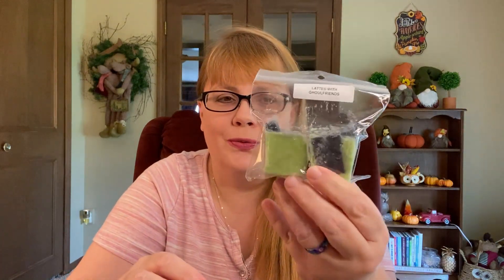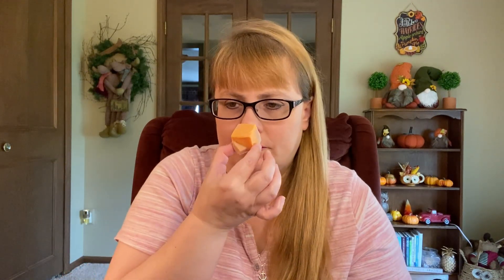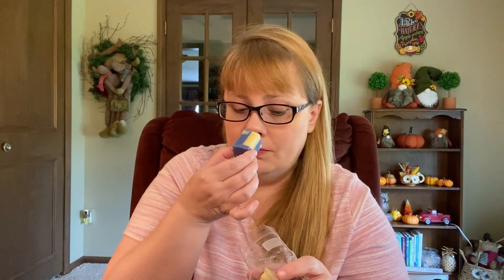🌹 Rose Girls Pre-Order Chunk Muffin & 2 Coffee Samplers Haul 🌹 Vendor Wax Haul | August 2021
Hi Everybody! Today I will showing you the items that I picked up from Rose Girls' most recent chunk muffin pre-order. This also includes 2 coffee samplers that I purchased because as you all know I LOVE coffee scents. I was excited to find that I received quite a variety of scents in the 2 samplers I received, and am so excited to try all of these amazing blends. Make sure to let me know your guess in the comments as to which scent I picked up the most amount of muffins in. 🥰

The items in this video have been purchased by me with my own money.  If I have sponsored content I will always mention that in my video and indicate it in the description box.  The opinions expressed are my own, and I give honest reviews of each product.  If I like an item, I will be sure you know it, and if I dislike an item, I will tell you why.